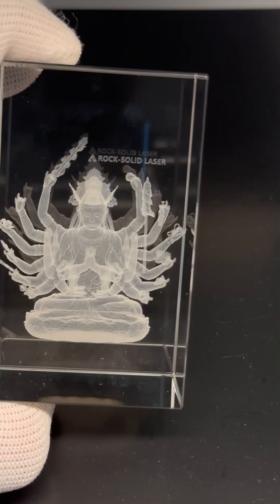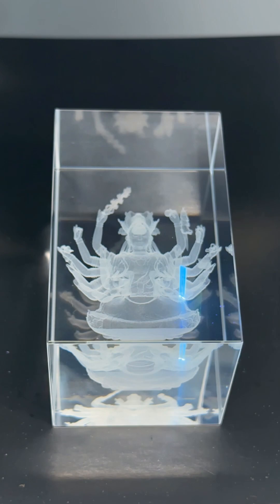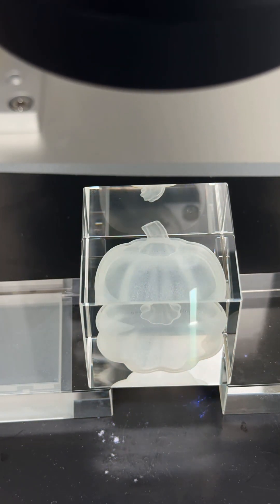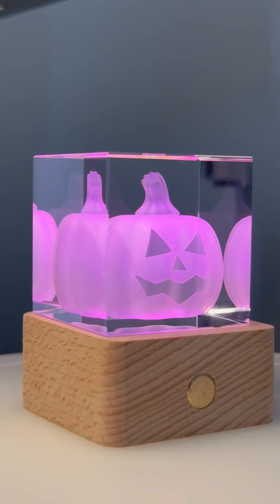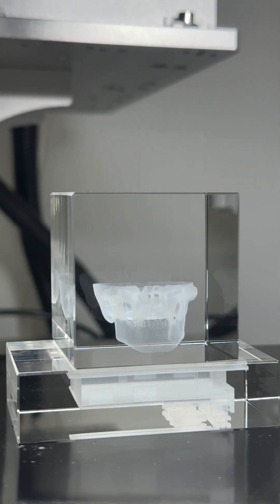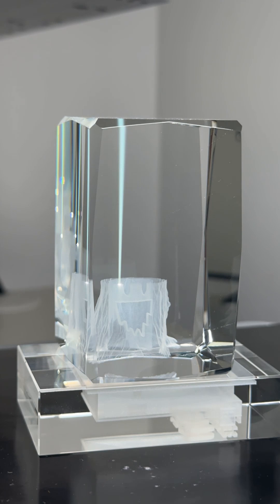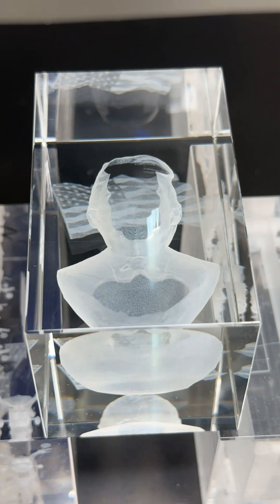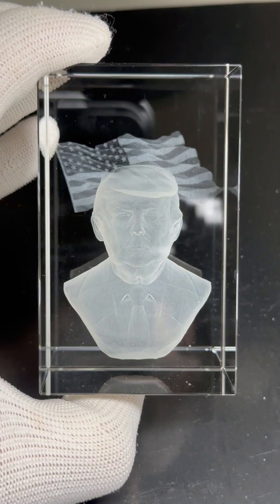A demonstration of crystal subsurface engraving